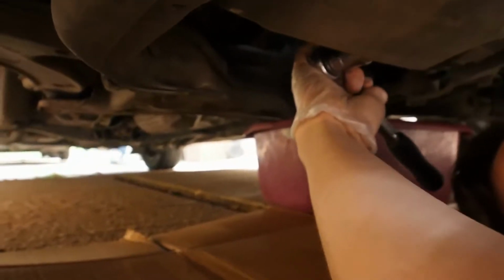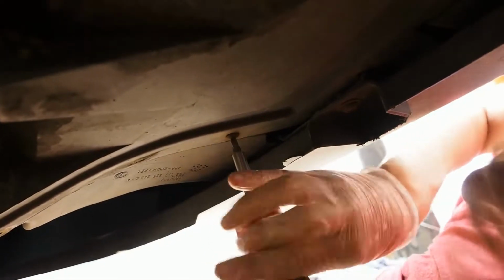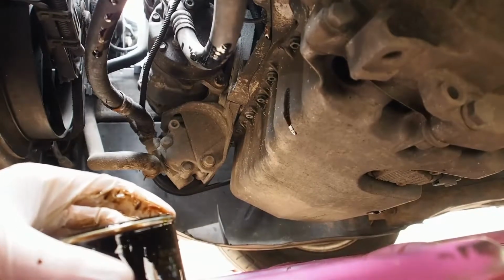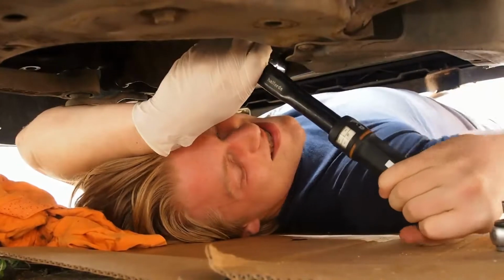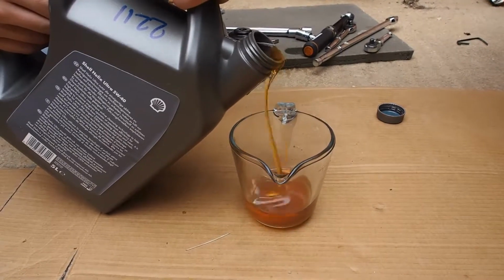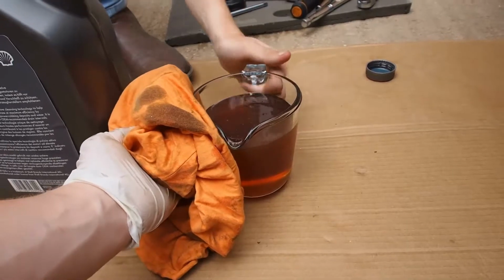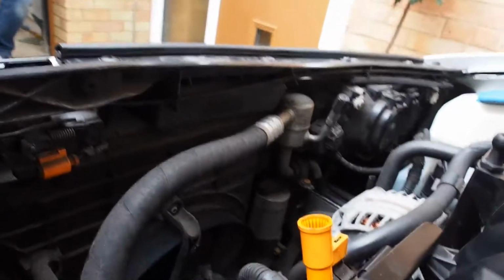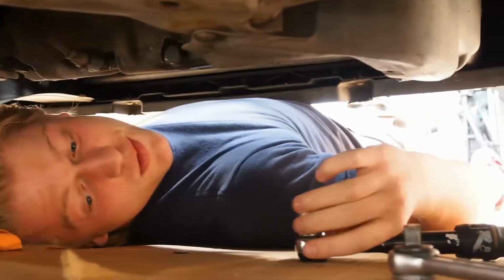How to change your oil filter and oil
In this video we show you how to change your oil and oil filter.
Every car is different so things will vary for each person. Be sure you check what parts you need before starting.

Approaching Nirvana - Rainbow Notes
Purchase Rainbow Notes from these places:

All footage in this video is property of The Modifying Bro's.